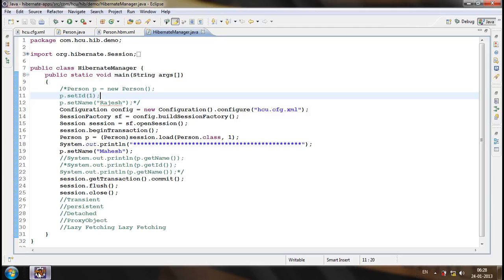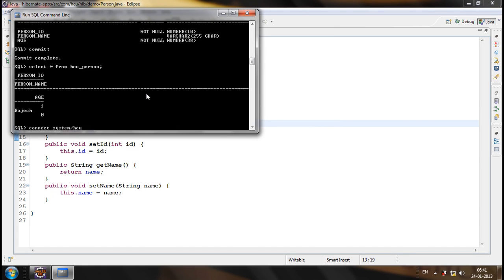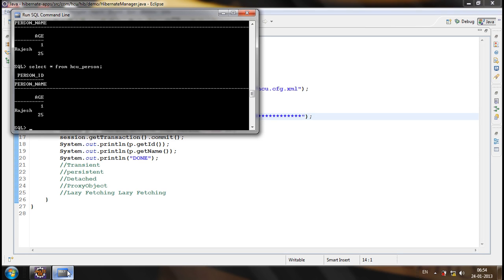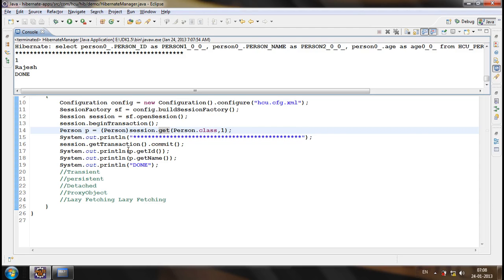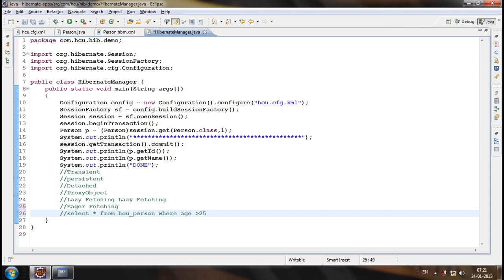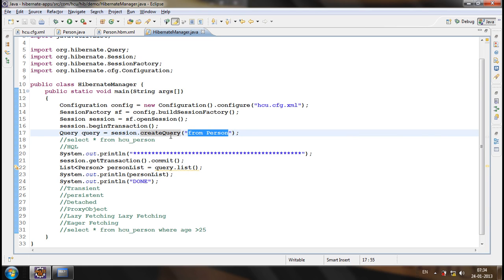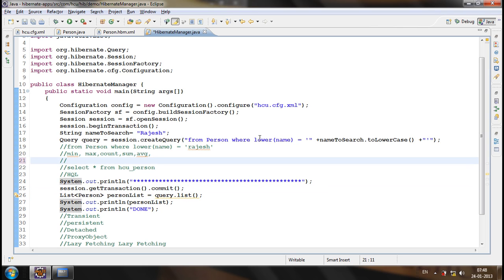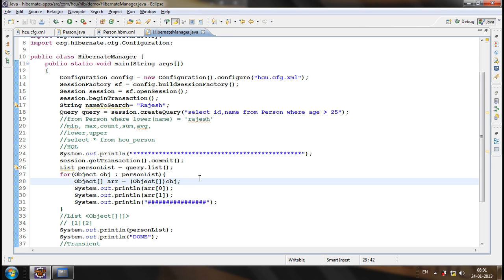Hibernate03 Eager Fetching and Multiple records fetching on 24 01 2013